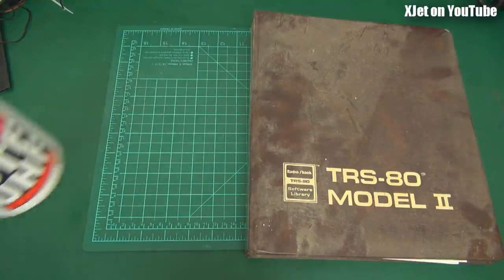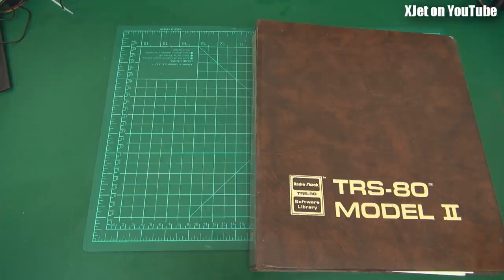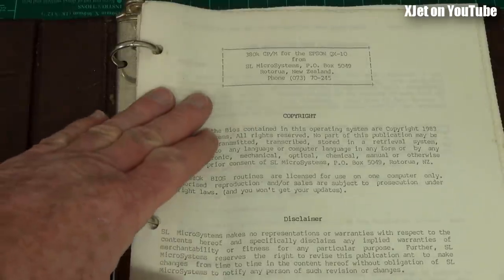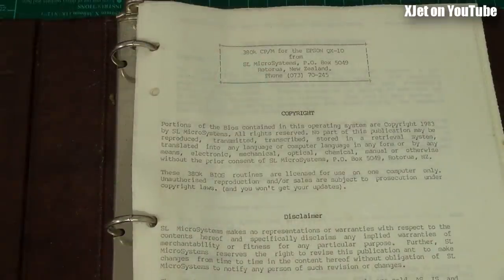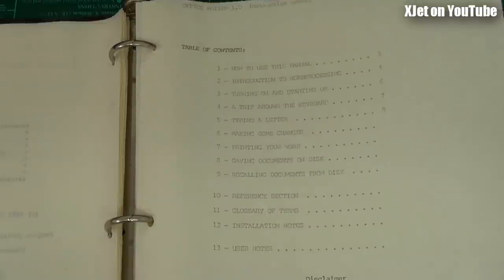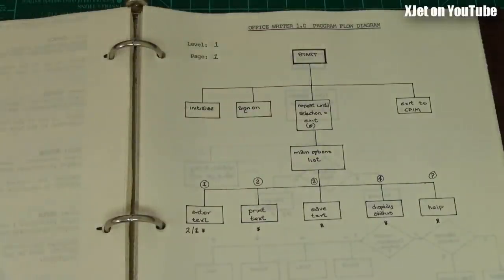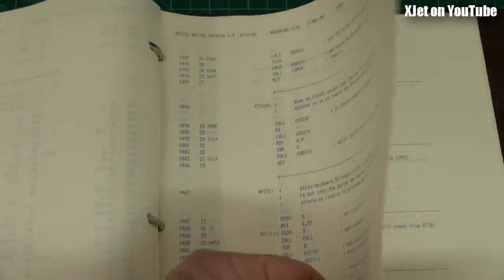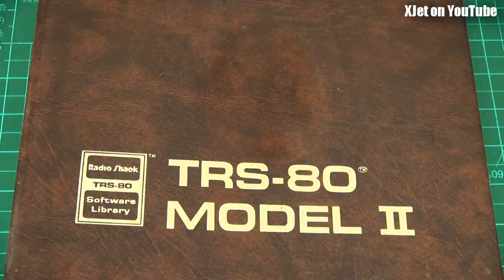Computer software I wrote 34 years ago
While tidying up I found this folder with documentation for some CP/M and Epson QX-10 software I wrote back in 1983 using Z80 and 8080 assembly code.  If that sort of thing interests you then you may find this interesting.  If not.. my apologies.